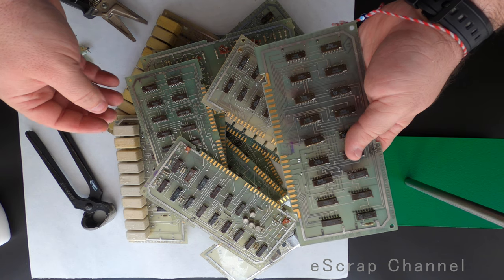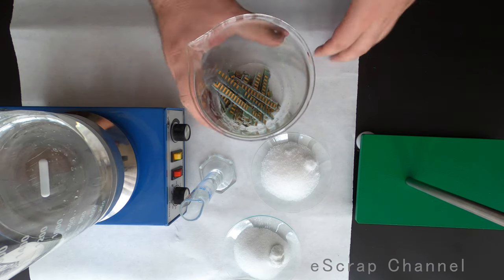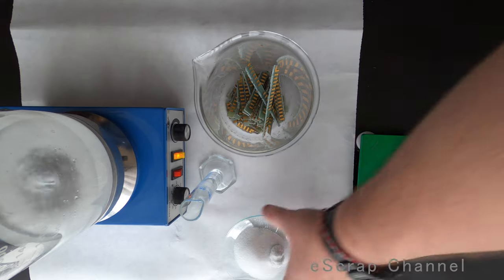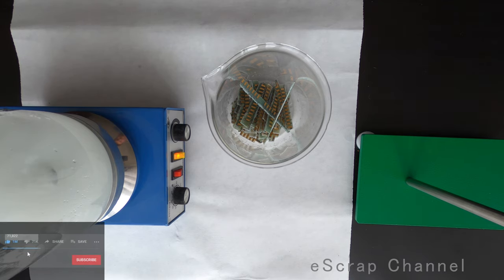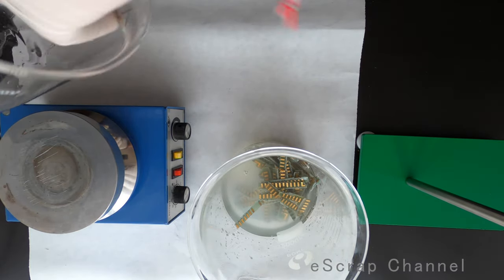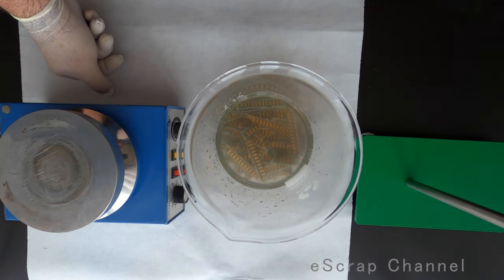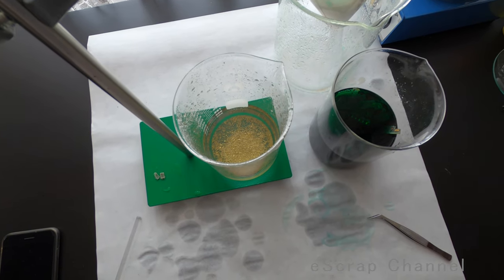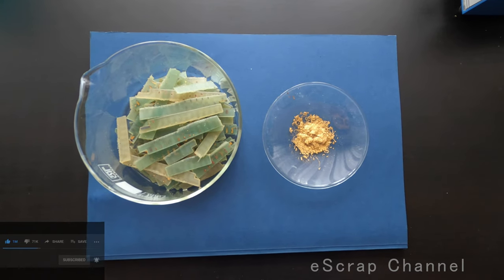Gold recovery from vintage boards plated fingers!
Today I worked on the gold plated fingers of the 29 boards I won on auction. I followed a simple citric acid and peroxide copper dissolving procedure to strip gold plating from the fingers. In these old fingers was a lot of copper and looks like I stopped the reaction at 90-95% gold stripped but still  when I melted the product I was nicely surprised.